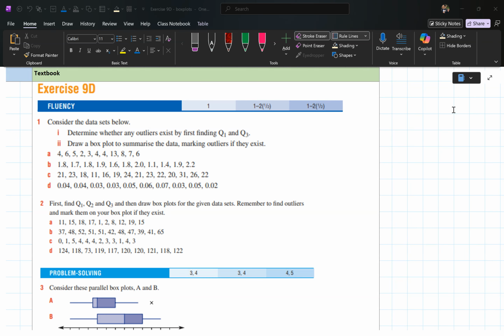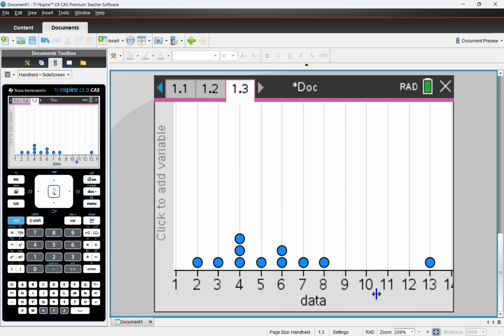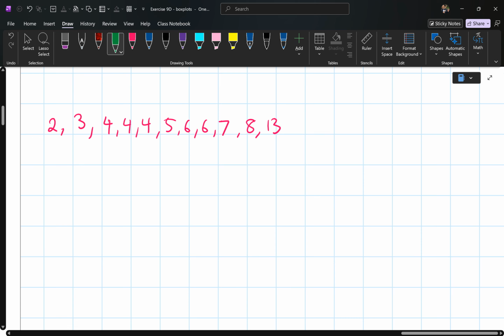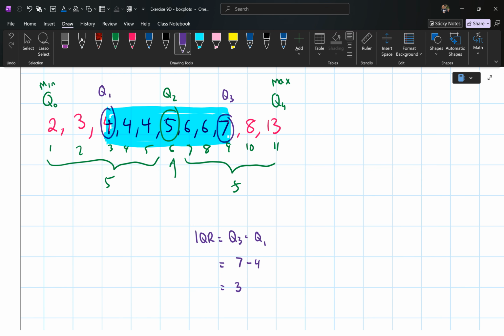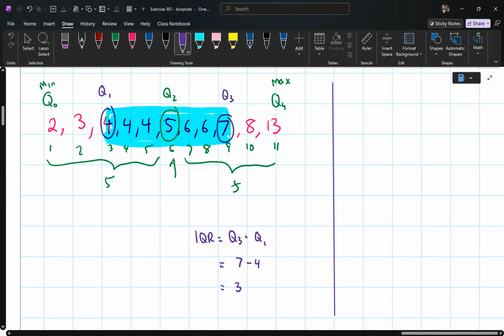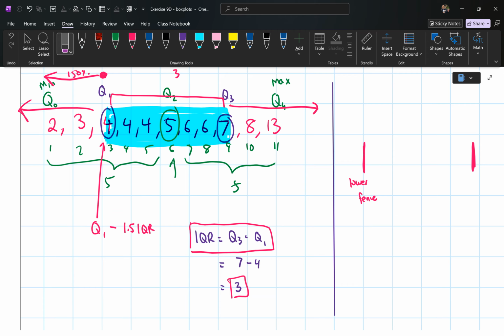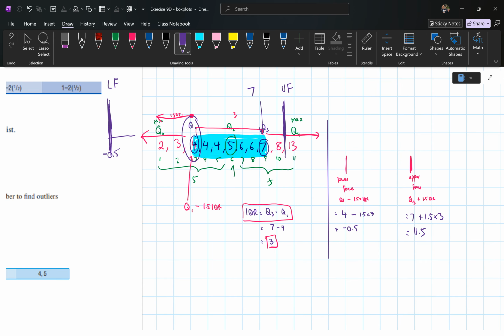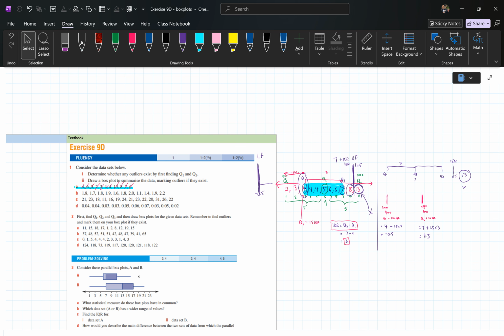Y9 Ex9D box plots quick tutorial